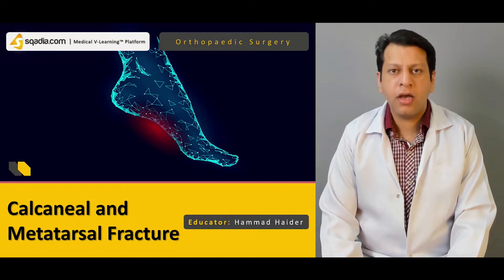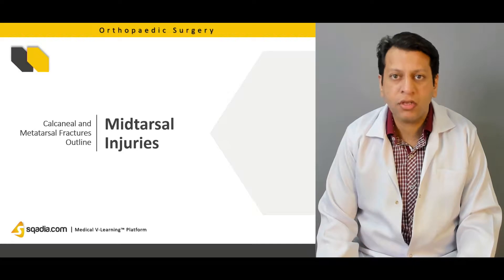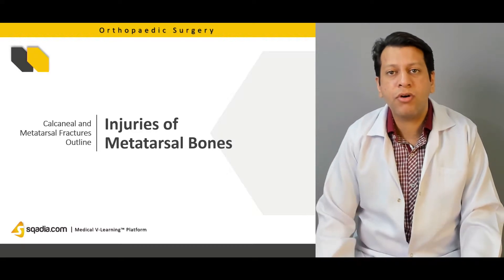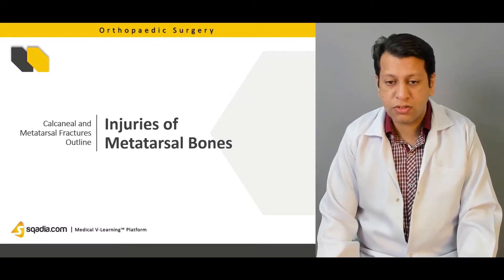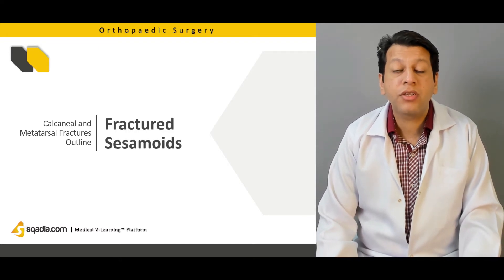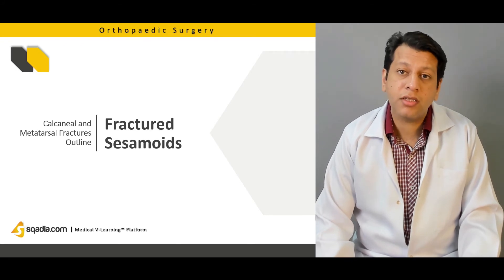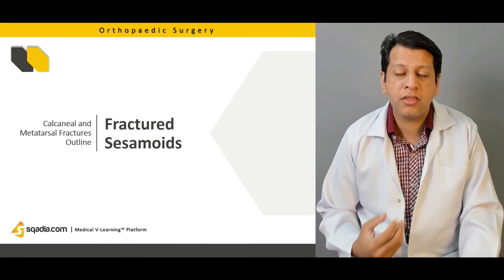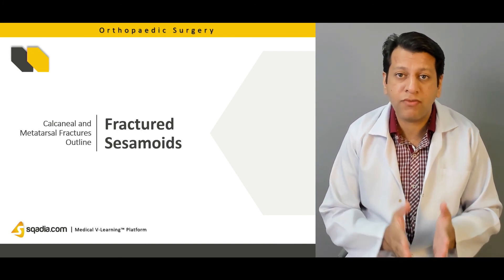Calcaneal and Metatarsal Fracture | Orthopedic Surgery | V-Learning | Trailer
Discover the intricate details of calcaneal and metatarsal fractures in this comprehensive V-Learning™ lecture on sqadia.com!🌟

▬ 📃 📚 Topics Covered:

👉 Calcaneal Fractures:
🟠 Intra-articular and extra-articular fractures explained.

🟠 Intra-Articular Fractures: Categorized into three types.

🟠 Extra-Articular Fractures: Treatment options elucidated.

👉 Complications:
🔵 Early complication: Compartment syndrome.

🔵 Late complications: Peroneal tendon impingement, talocalcaneal stiffness, and osteoarthritis.

▬ 📜 Midtarsal and Tarsometatarsal Injuries:
🔴 Midtarsal Injuries: Treatments for ligamentous strains, undisplaced and displaced fractures.

🔴 Tarsometatarsal Injuries: Insight into Lisfranc injury where metatarsal bones are displaced from the tarsus.

🔴 Metatarsal Bone Injuries: Fractures of the Fifth Metatarsal Base: Including dancer’s fracture, Jones fracture, and shaft fracture.

🔴 Stress Injuries: Coverage of march fracture and imaging of injuries to MTP joints.

🔴 Fractured Toes and Sesamoids: Detailed exploration and explanations.

🔍 Enhance Your Knowledge: Watch the lecture to master the complexities of calcaneal and metatarsal fractures and gain a thorough understanding of associated injuries.